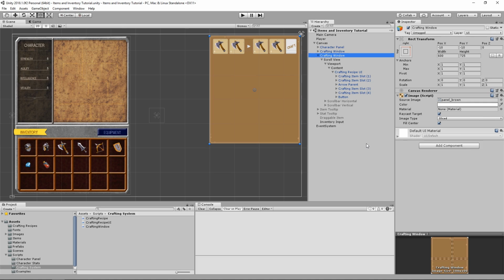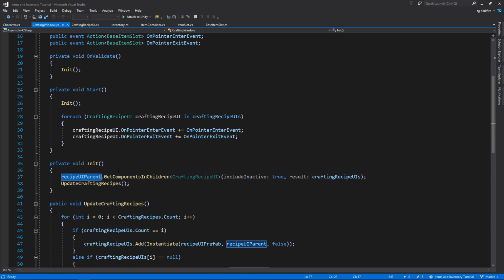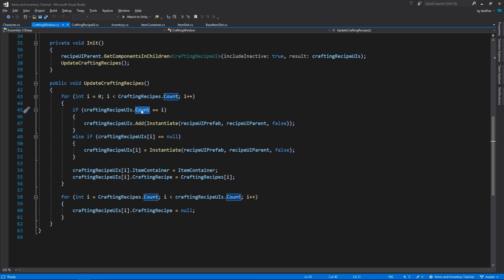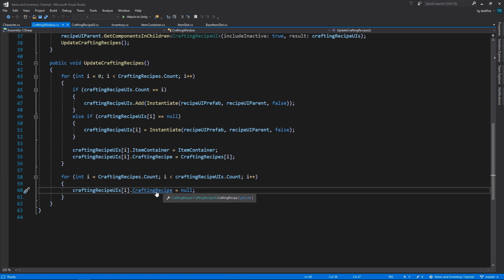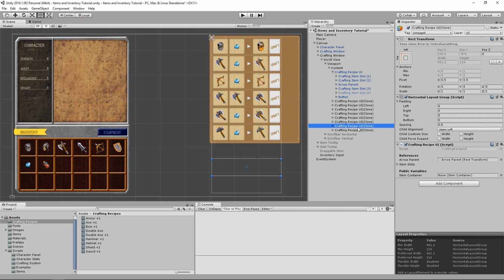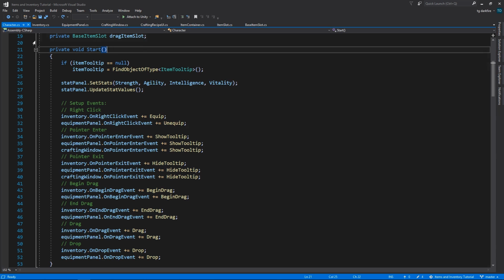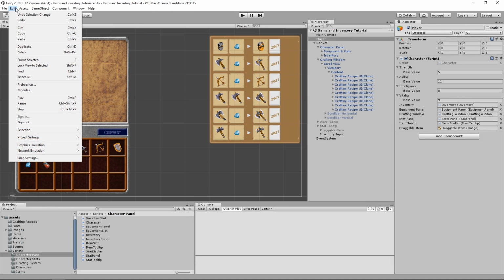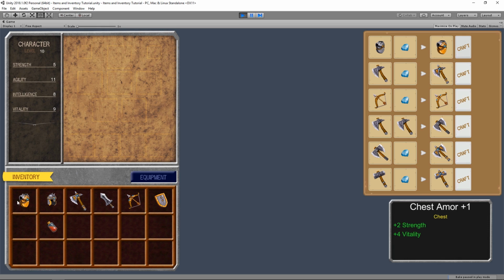Crafting System Unity #4 - Crafting Window Code (cont.)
Implementation of a crafting system in Unity. In this video we finish implementing the code for the Crafting Window. This tutorial is closely related to our Items & Inventory tutorial, even using the same source code and repository.